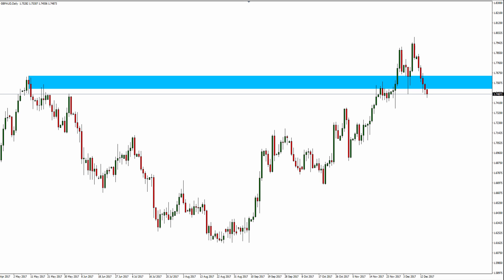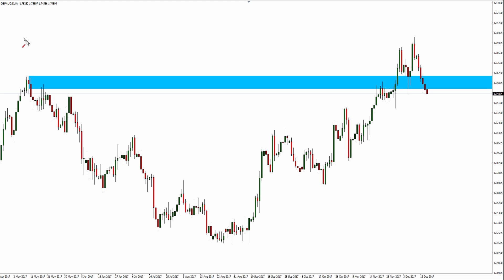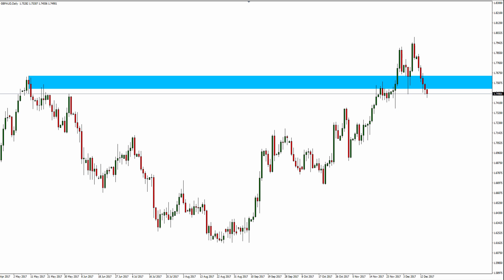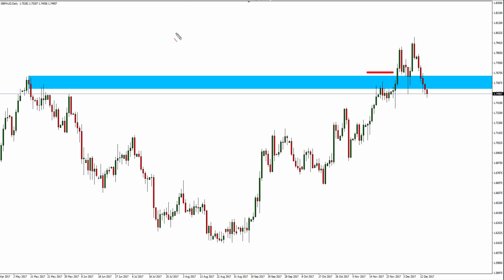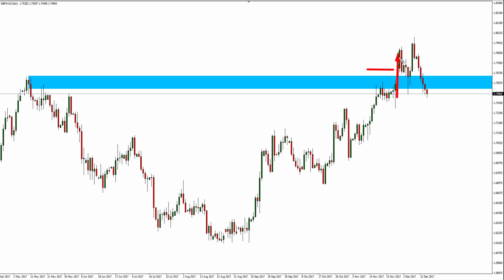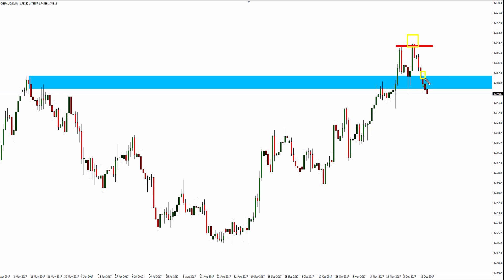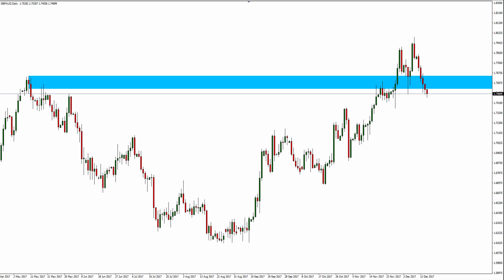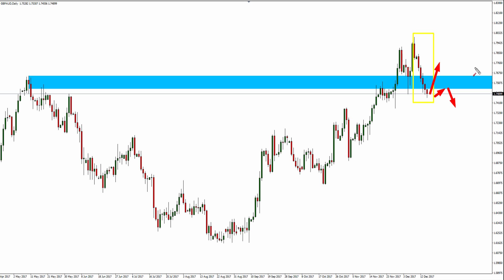Stop Hunts On Steroids